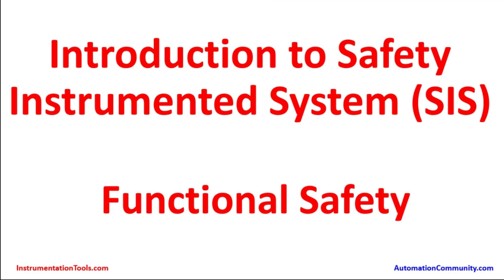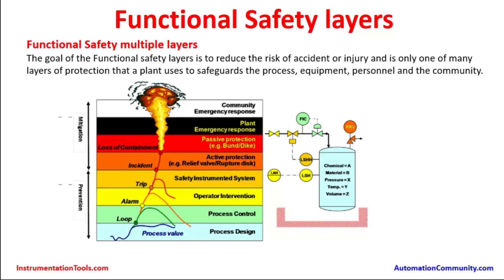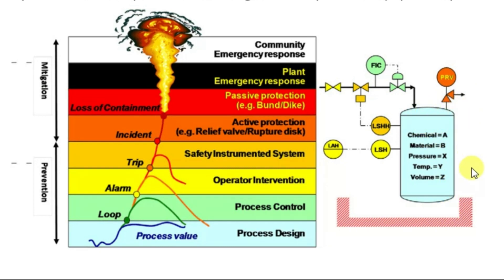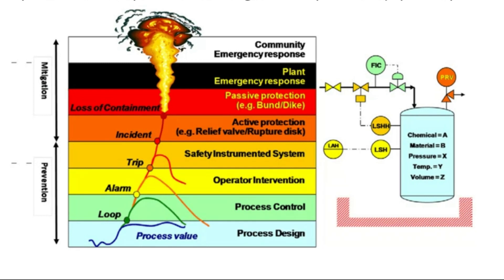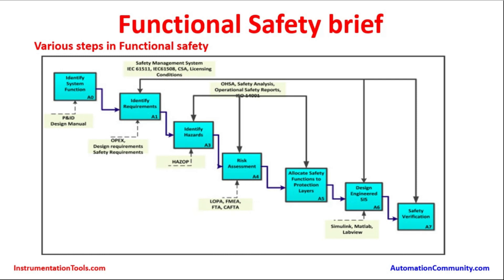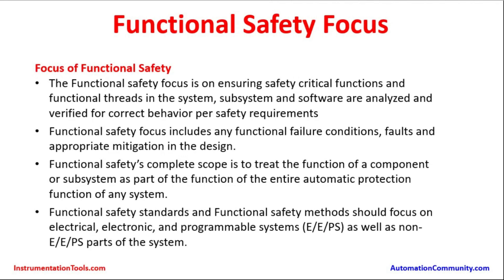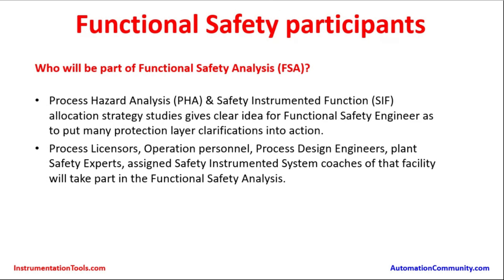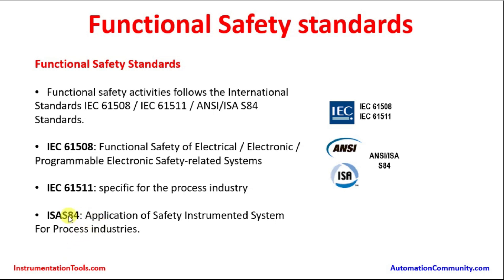What is Functional Safety? - IEC 61511 and IEC 61508 Standards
In this video, you will learn what is functional safety and functional safety standards IEC 61508, IEC 61511, and ISA S84 briefly.